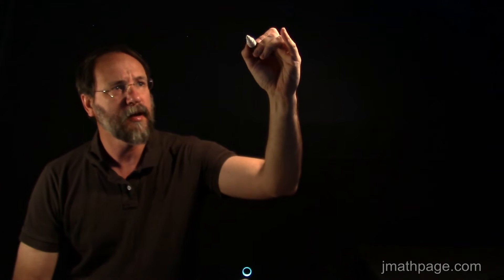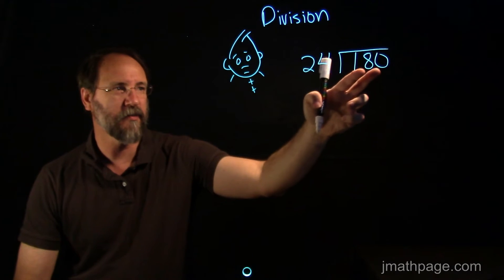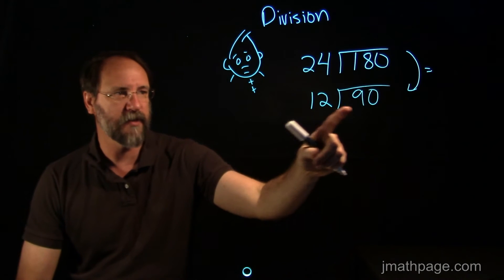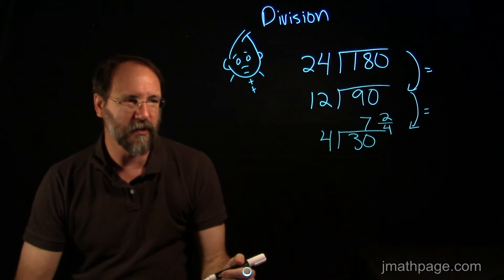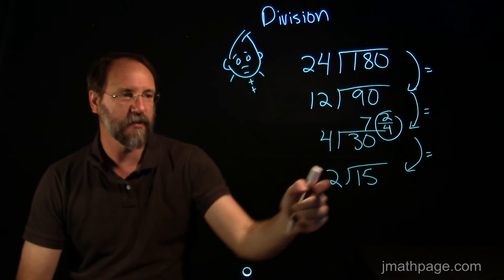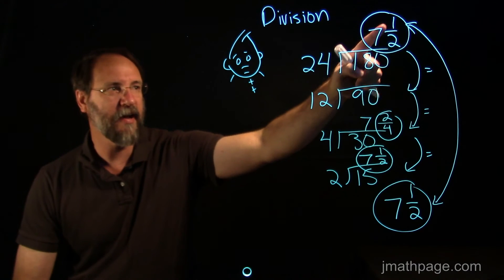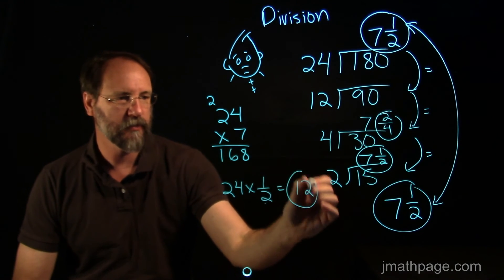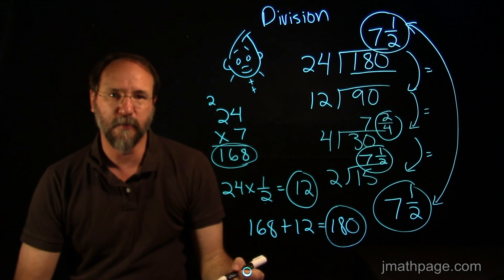Division - simplified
How to think about division using simplification.  A video from Johnnie's Math Page  jmathpage.com